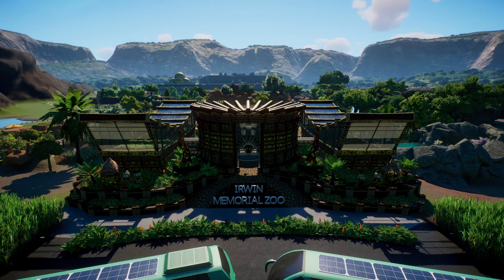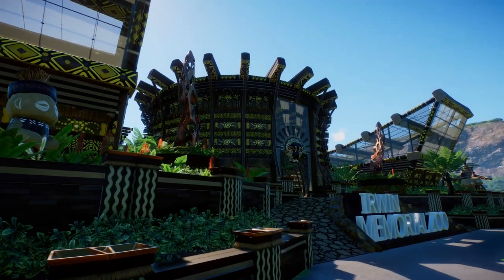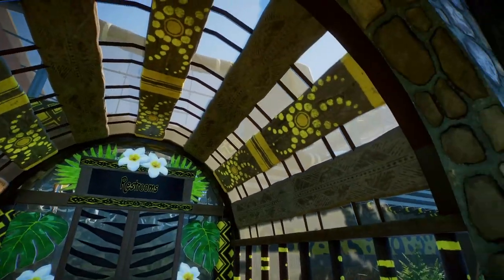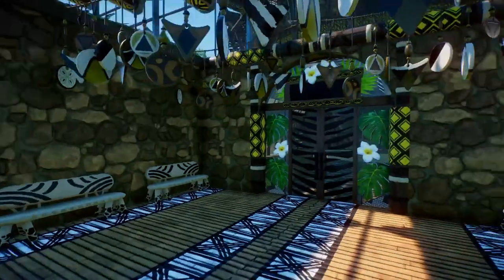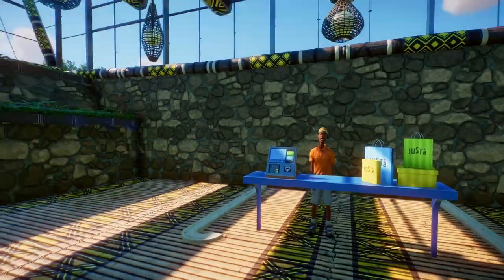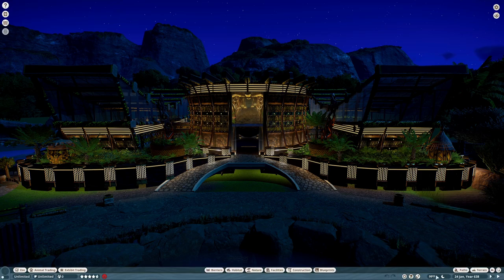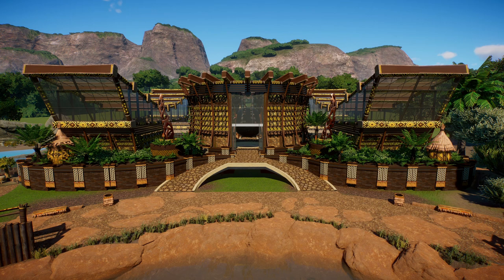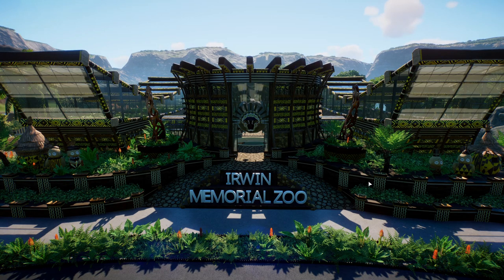Welcome to Af-Rui-Ka (formerly known as Irwin Memorial Zoo)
So at this point in time my goals were very different from what they became later down the line. I ended up renaming this project and making it an African animal exclusive zoo.

Irwin Memorial Zoo is my Planet Zoo project currently in progress. The goal is to feature habitats for every single animal in game as well as creating the most beautiful builds I can possibly make. This is a huge undertaking, and I don't expect this project to be completed for years to come, but I thought I'd share this to take you along the ride, and hopefully to inspire more builders in the community.